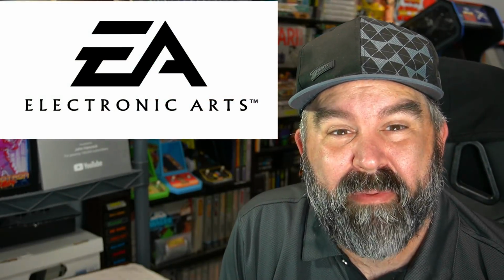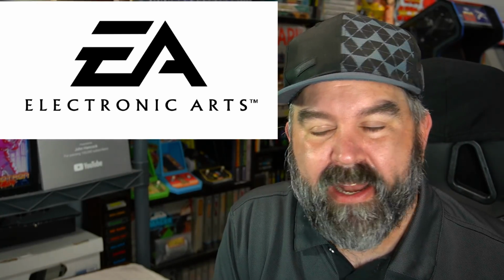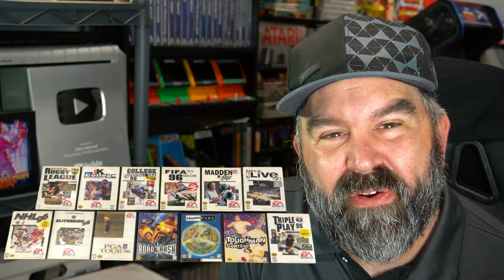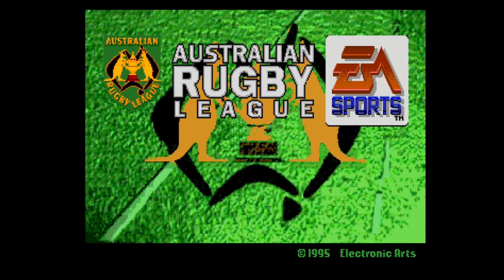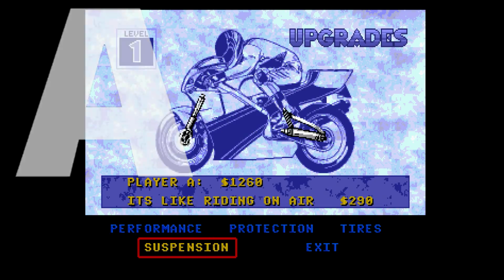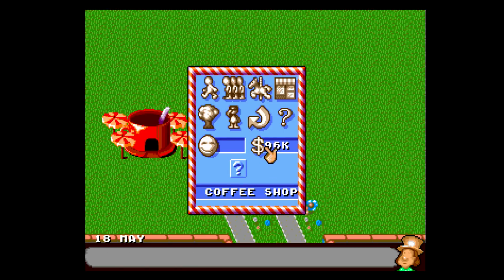Ranking All EA 1995 Games for the Genesis & Mega Drive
Electronic Arts published 13 games for the Sega Genesis and Mega Drive in 1995.   Do you remember these games?

Games shown in this order:
Australian Rugby League
Coach K College Basketball
College Football USA 96
FIFA Soccer 96
Madden 96
NBA Live 96
NHL 96
Elitserien 96
PGA Tour 96
Road Rash 3
Theme Park
Toughman Contest
Triple Play 96